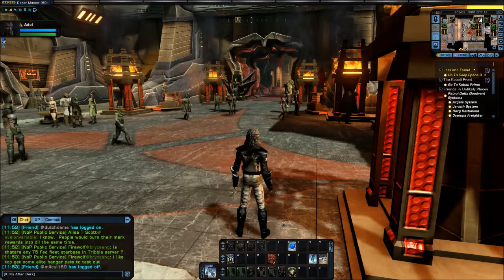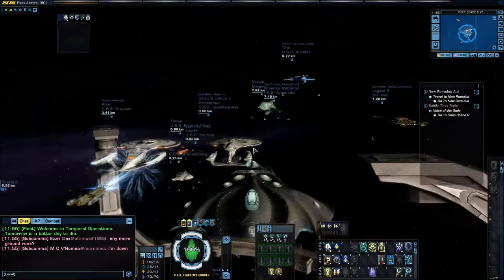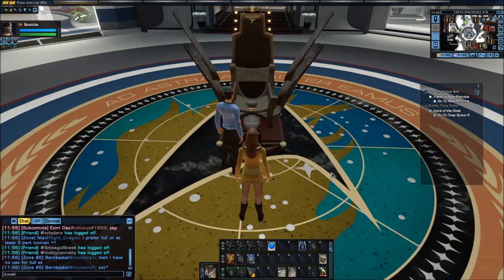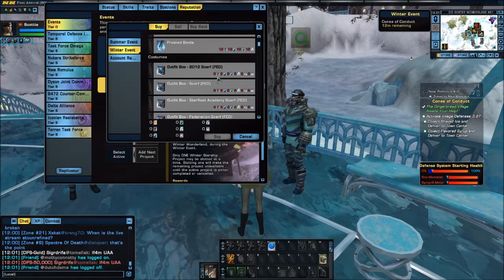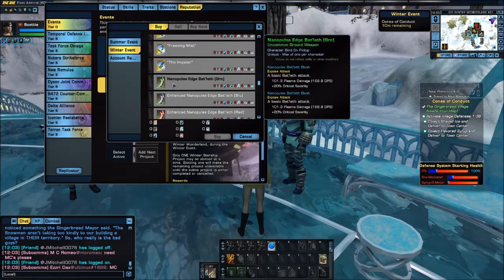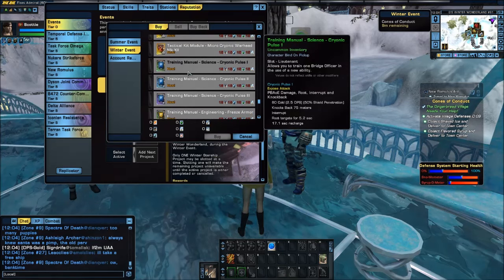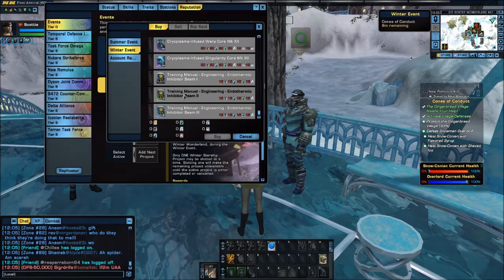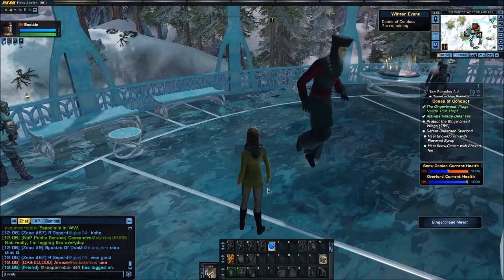Star Trek Online - Teacher's Corner - Introduction to Winter Wonderland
Check out the Winter Wonderland!  This video shows how to find it and the things you can earn while you are there.  If you have questions about this or other Star Trek Online topics, feel free to drop by our TeamSpeak at kq933.teamspeak3.com